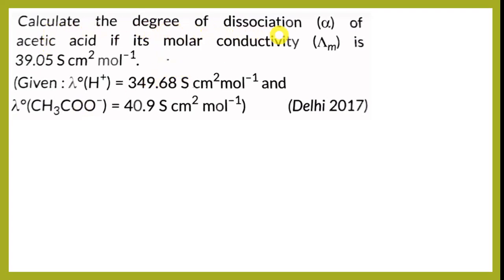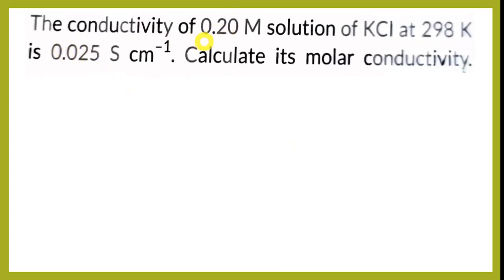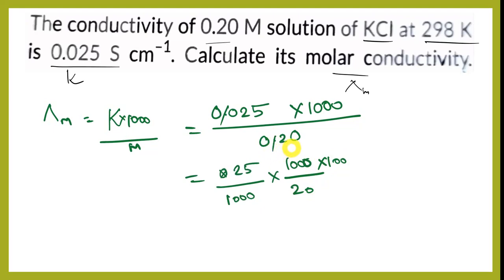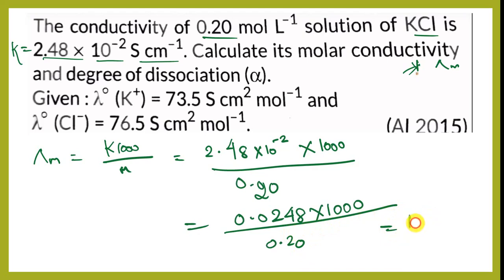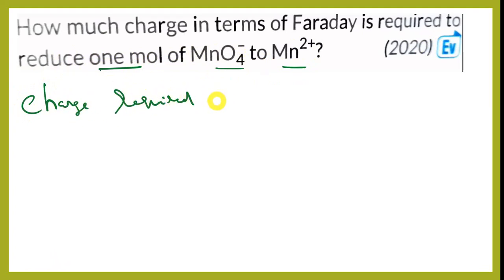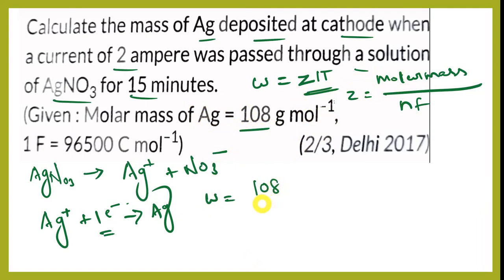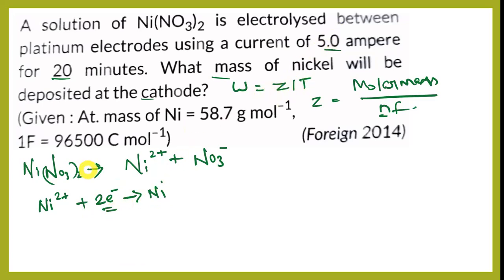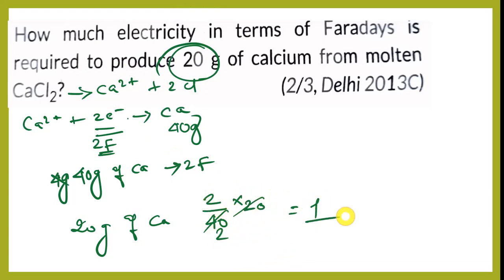Most important numericals - Previous Year questions - Electrochemistry